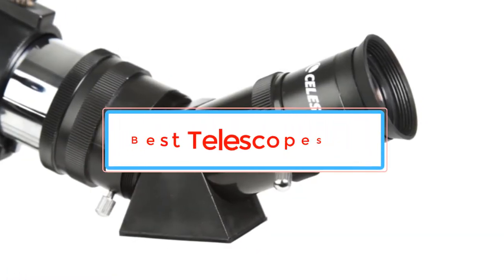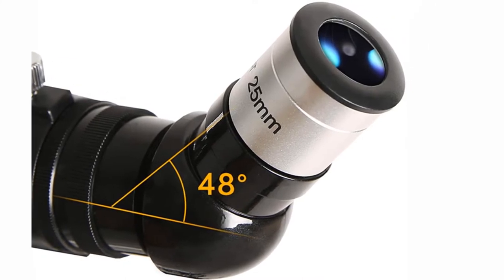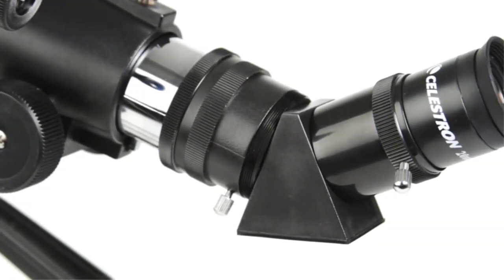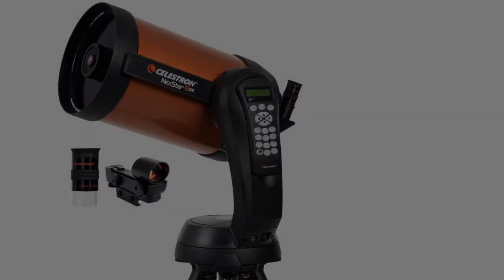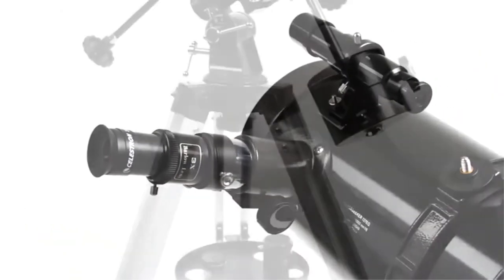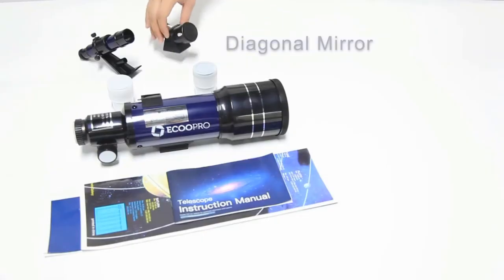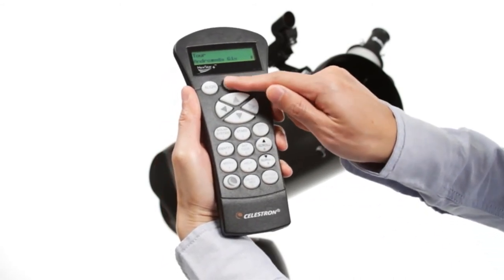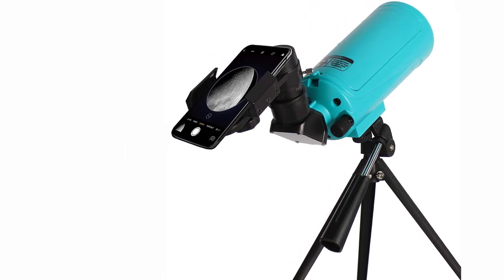✅8 Best Telescopes 2022 With Buying Guide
📌Product Link📌: “ad​”
1. Gskyer Astronomical Refracting Telescope.

2. Celestron 70mm Travel Scope Telescope.

3. MaxUSee 70mm Refractor Telescope.

4. Celestron NexStar 8SE Telescope.

5. Celestron PowerSeeker 127EQ Telescope.

6. ECOOPRO 70mm Telescope.

7. Celestron NexStar 130SLT Telescope.

8. SARBLUE Mak60 Telescope.

Hey guys in this video we are going to be checking out the Best Telescopes. You Can Buy Right Now. We made This List Based On Our Personal Opinion and hours of research & we have listed them based on the type of features and Price. We have Included options for every type of user so whether you are looking for the best budget.

      owners.